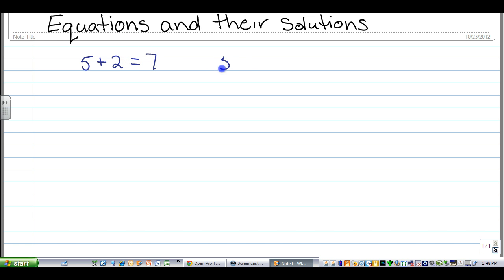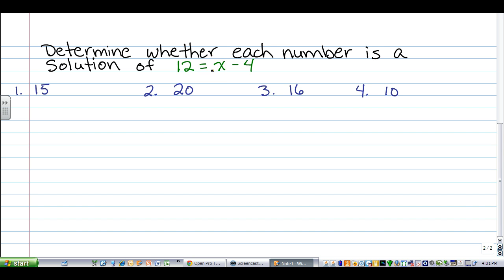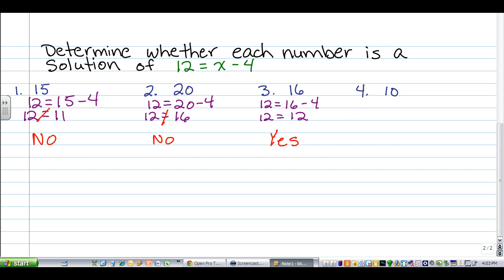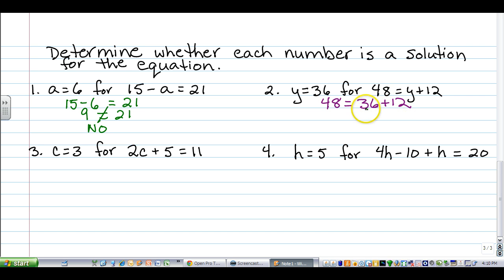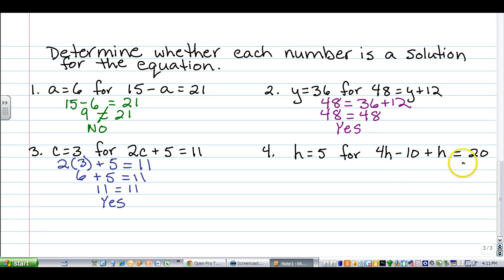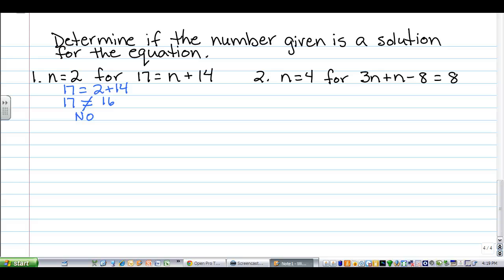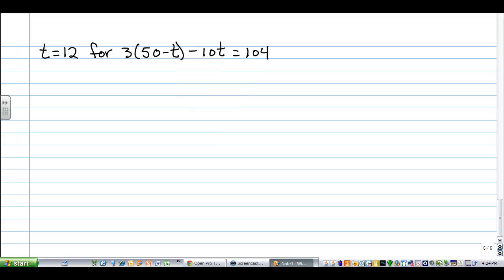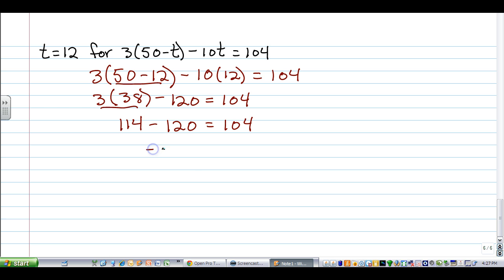Equations and their Solutions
How to determine if a number is a solution to an equation.